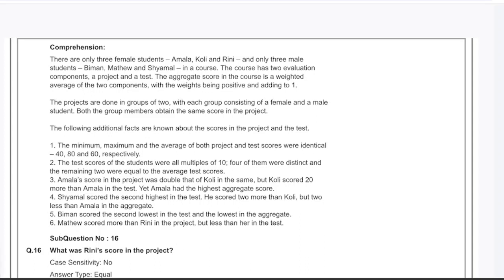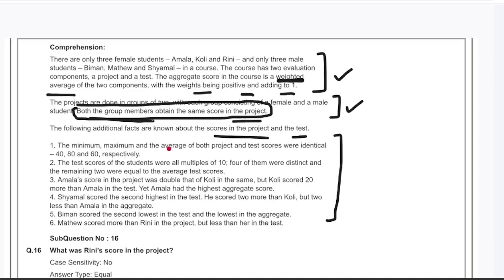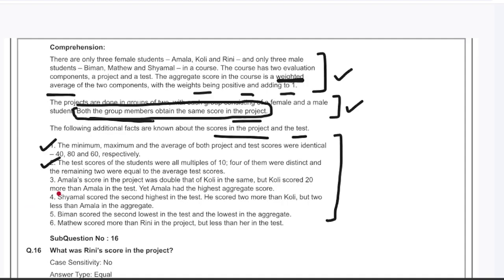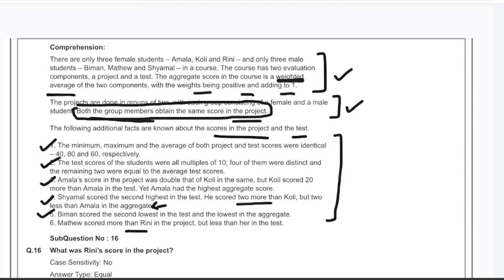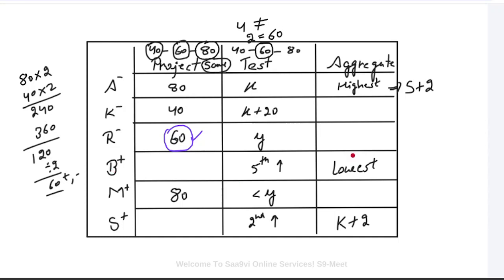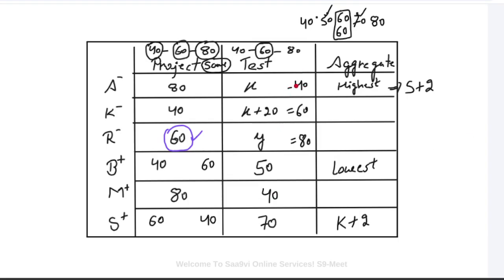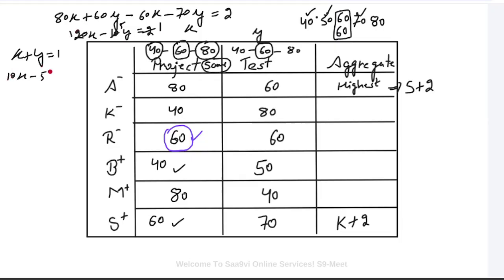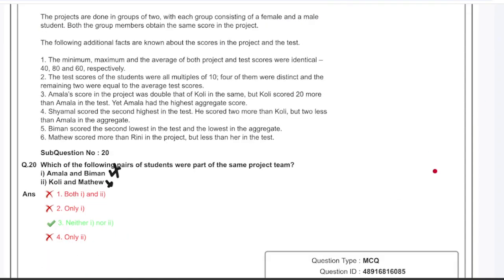Solution to 2023 CAT Slot 3 (Past Year Question Paper) - LRDI Caselet/ Puzzle 4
There are only three female students - Amala, Koli and Rini - and only three male students - Biman, mathew and Shyamal - in a course.

Dear Students

Regards
ACM